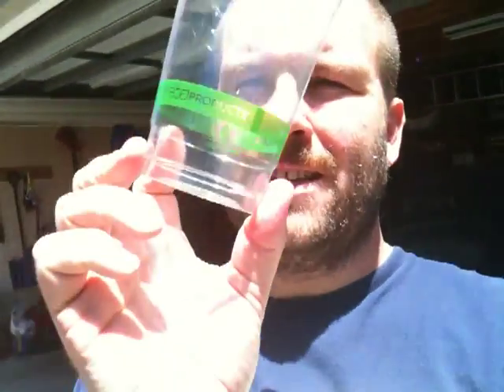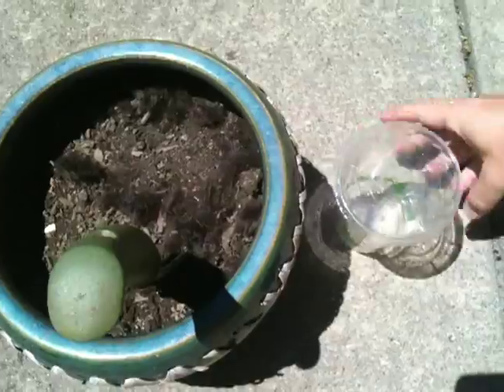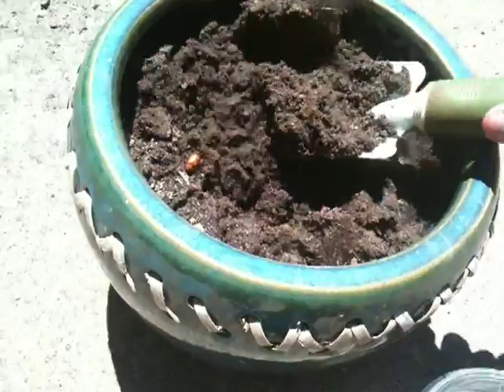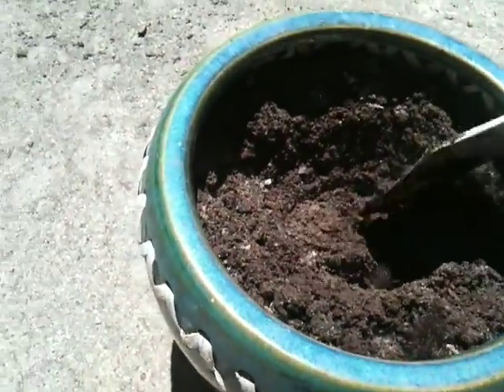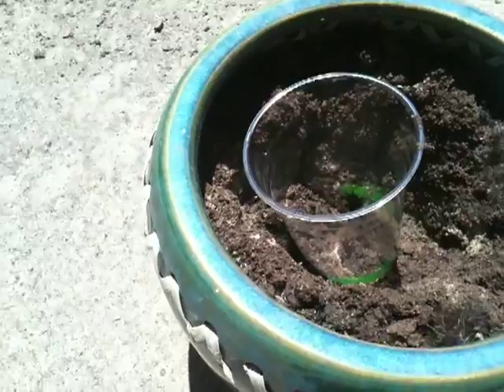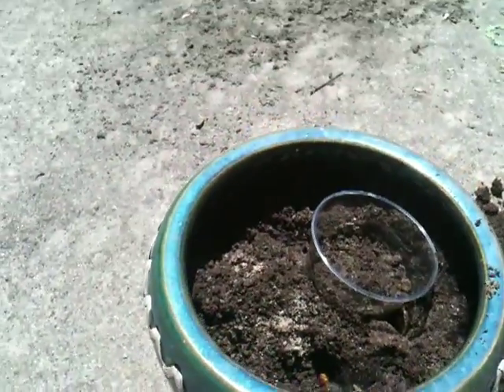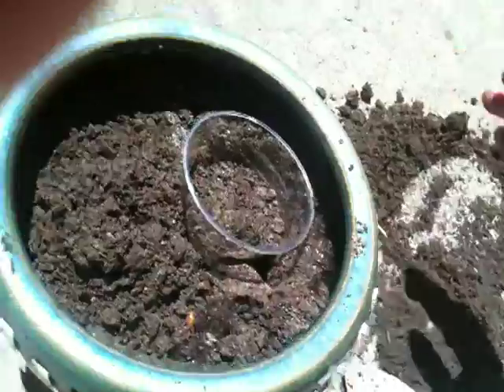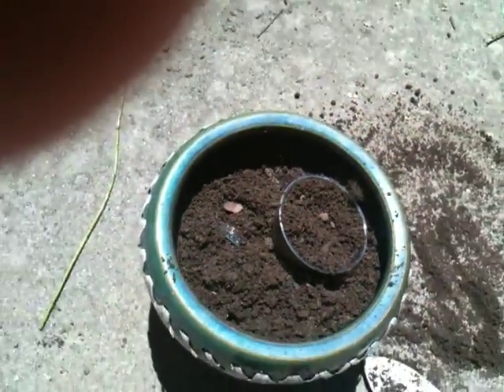Compostable Plastic Cup?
Will this #7 recyclable cup really decompose as advertised, or is just a hippie marketing gimic?

UPDATE 7/31/10: One of the kids or the dog has stolen the cup out of the pot, so it looks like we won't know how this experiment ends.